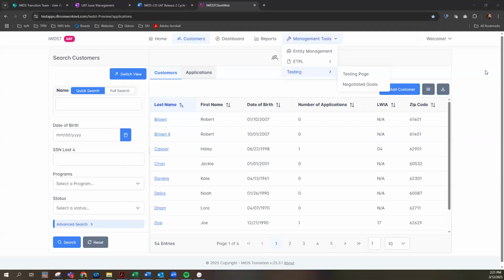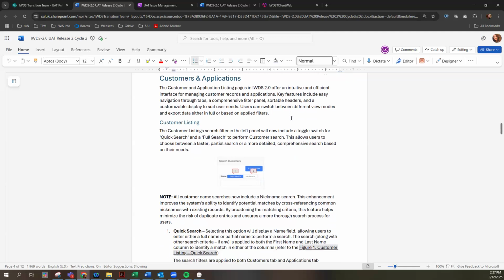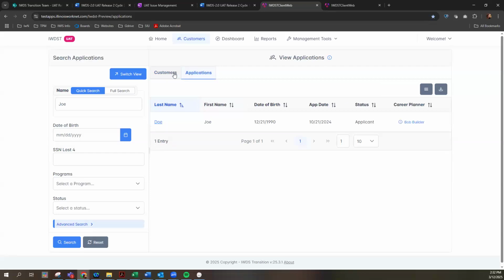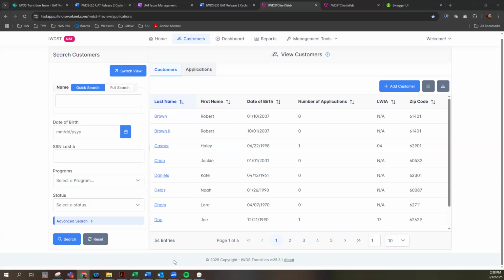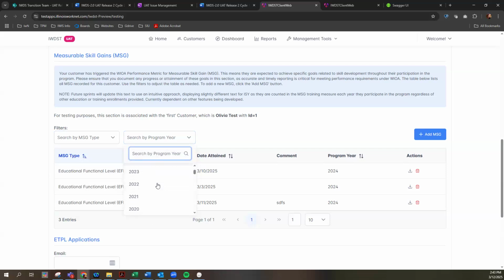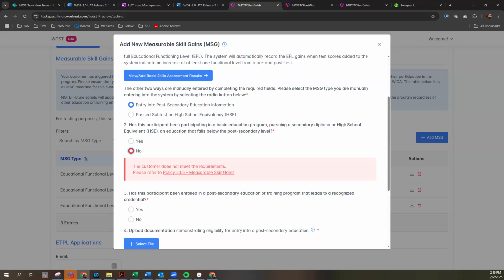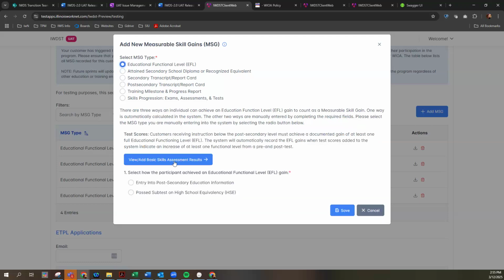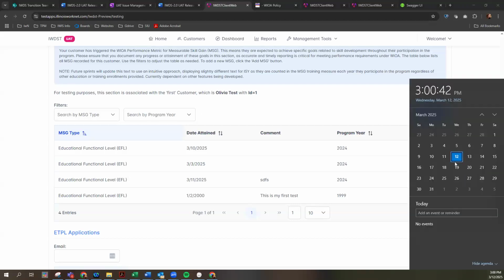IWDS 2.0 UAT Session with DCEO - March 12, 2025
This video covers User Acceptance Testing (UAT) for the Measurable Skill Gains (MSG) UI.